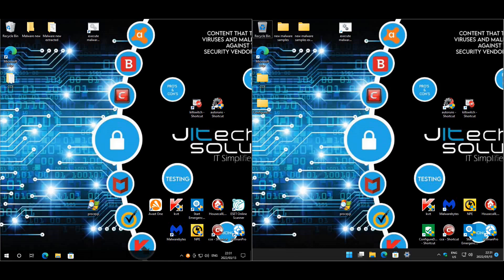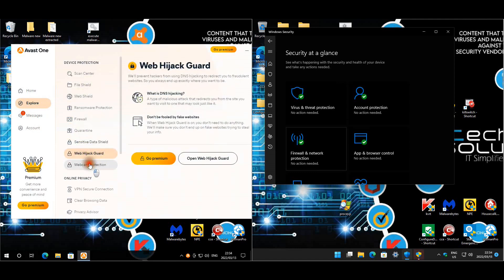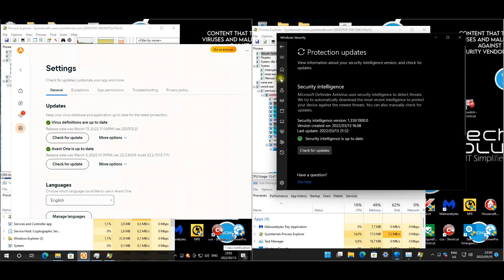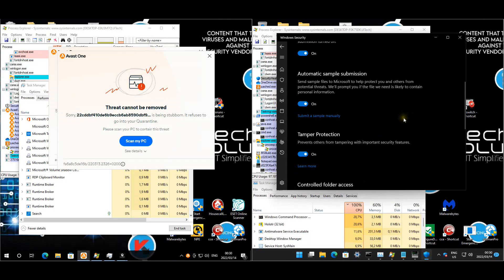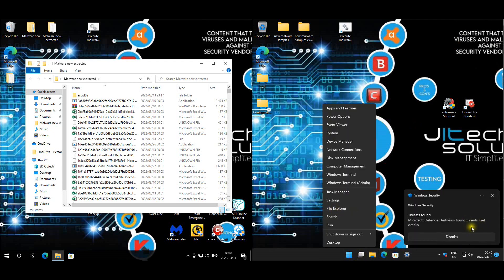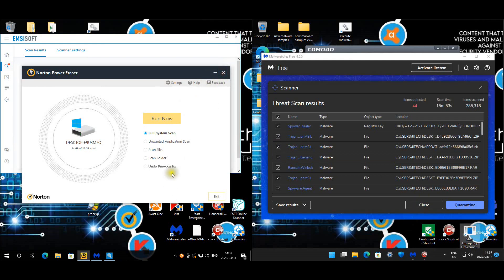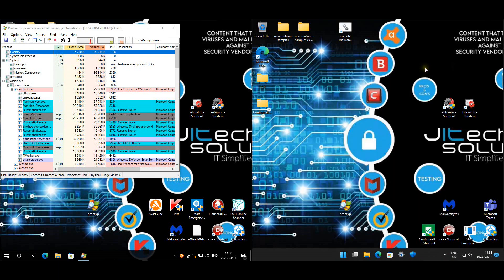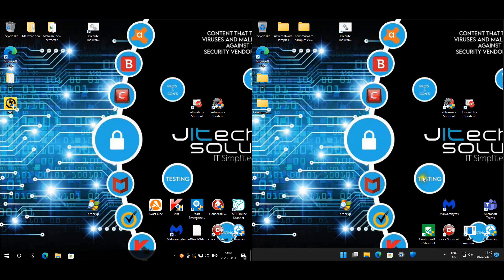AVAST One vs Win 11 Defender with new malware samples!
Defender comes standard with windows...do you need to change your security product?